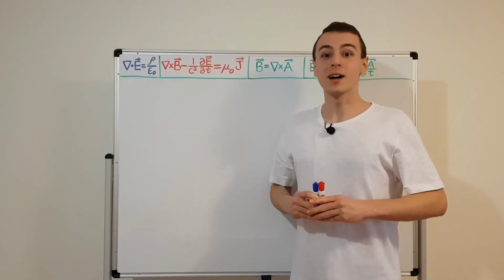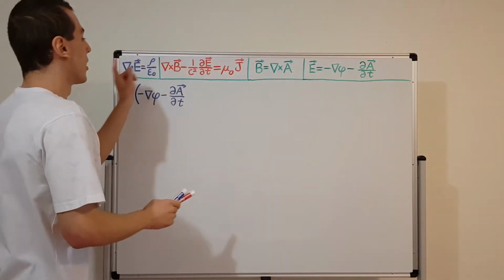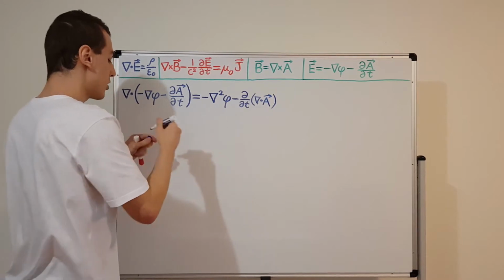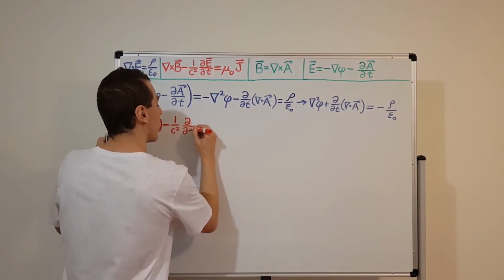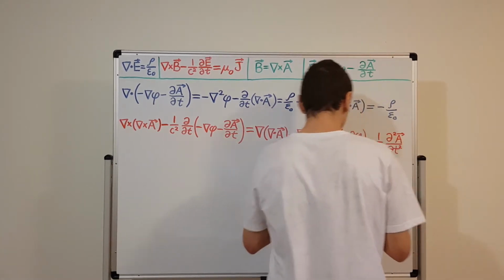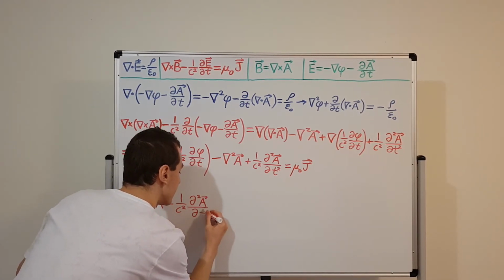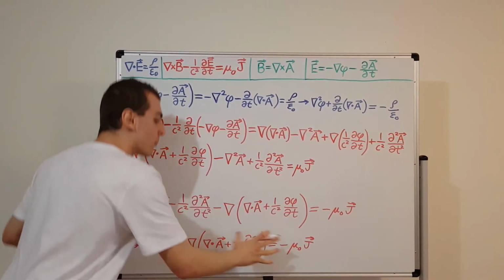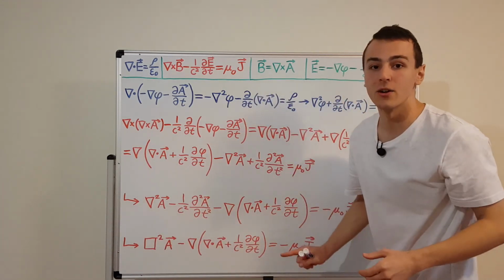Maxwell's Inhomogeneous Equations in terms of Scalar & Vector Potentials (Classical Electrodynamics)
Consider Gauss's law for electric fields and Ampère's circuital law (with Maxwell's addition). These are Maxwell's inhomogeneous equations in terms of the electric and magnetic fields. In this video, I express these equations in terms of the scalar and vector potentials.